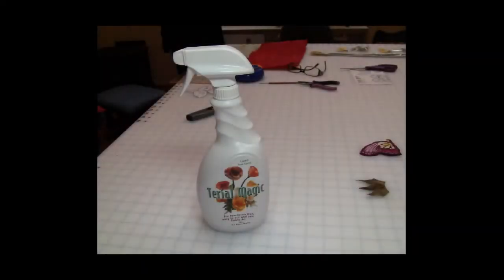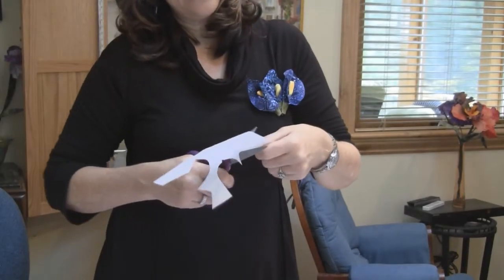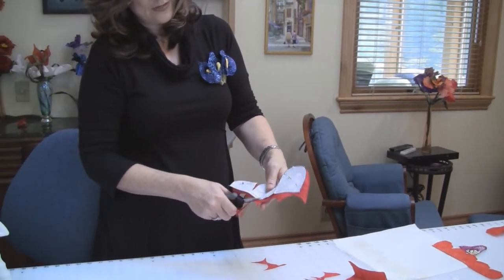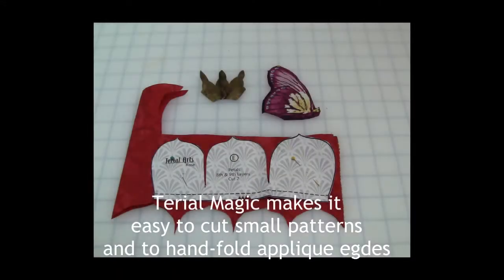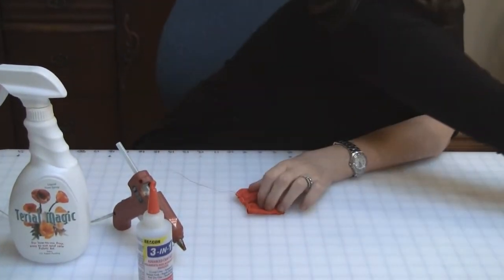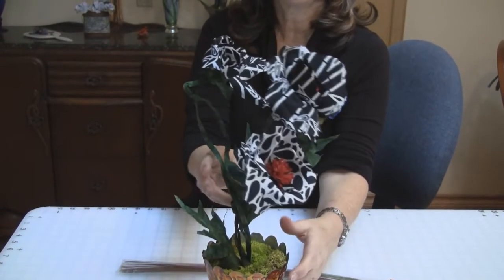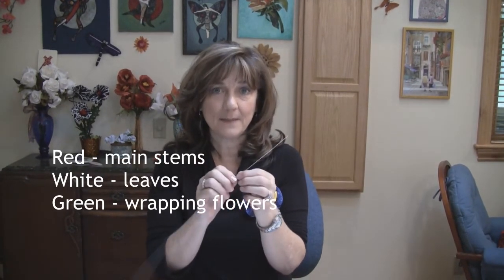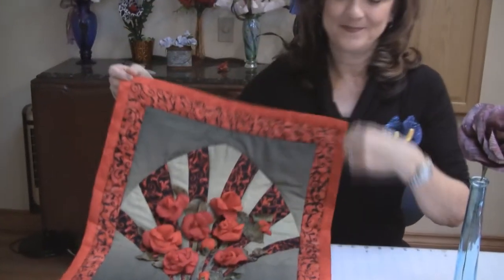DIY Terial Arts' Terial Magic, Patterns and Accessories! DIY Fabric Flowers and Art!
DIY sophisticated, realistic flowers using fabric! Use your cutting machine to cute fabric! Use your embroidery machine without traditional stabilizers that stay on your art permanently! Print on your fabric! Buy fabric flower patterns, accessories and learn more about fabric crafts. Crafting, sewing, quilting, printing and more craft fabric projects!